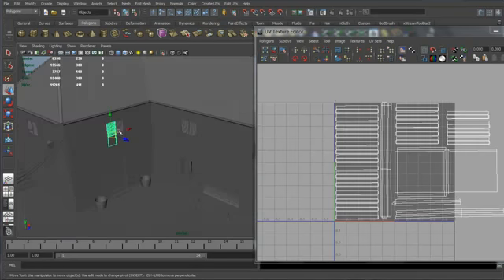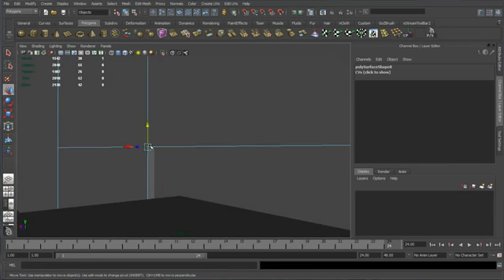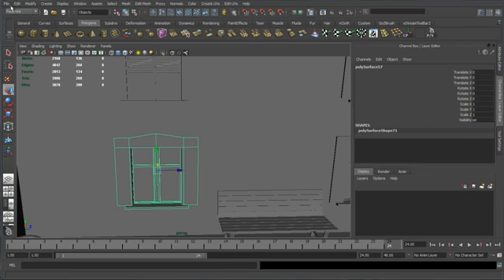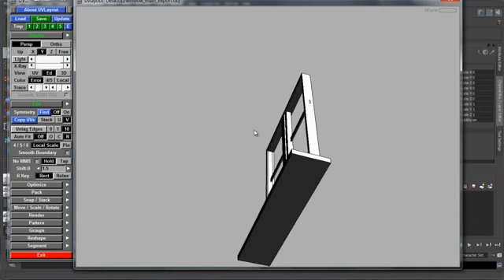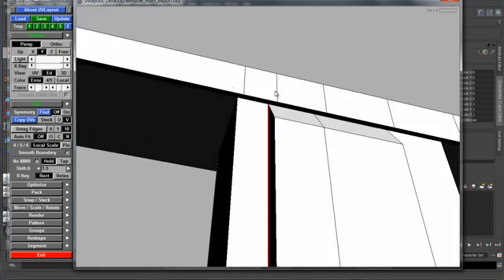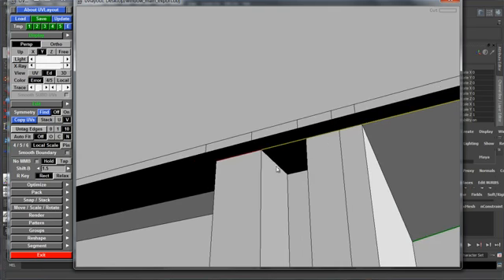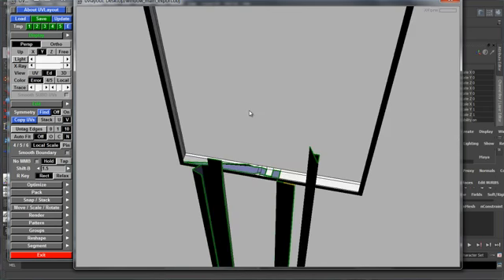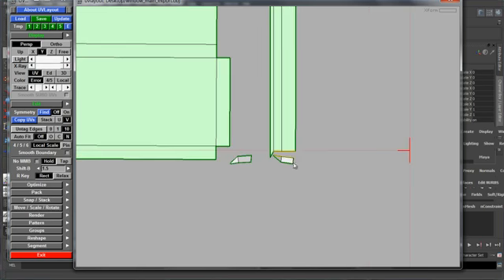Exterior_Environment_Day_3_Pt4